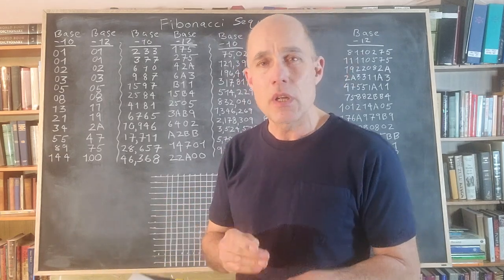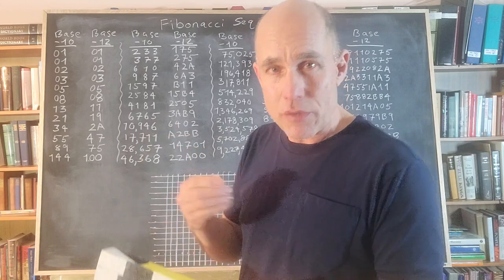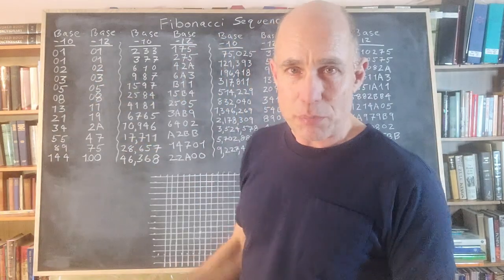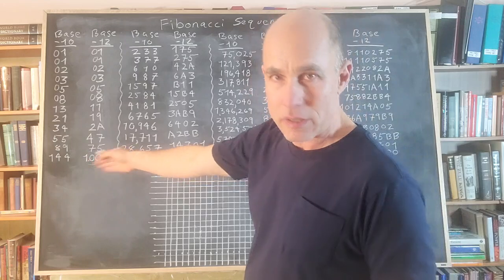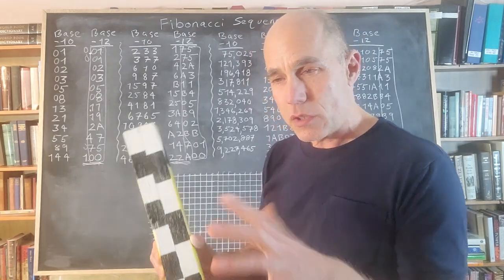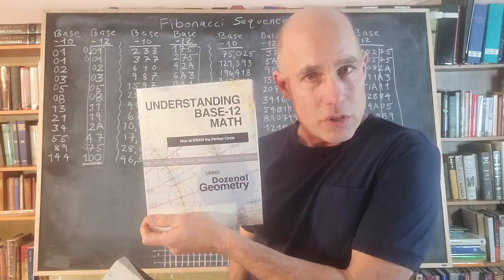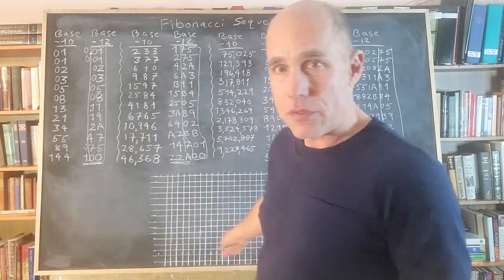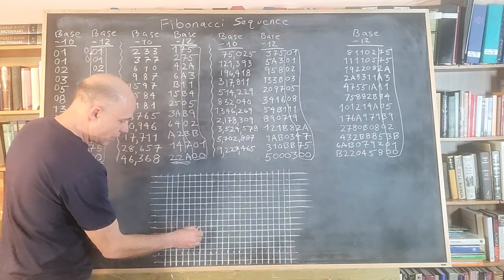The Fibonacci Sequence - A Base-12 Perspective. A new discovery within a familiar geometric pattern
Here is the link to buy my book:

I also have a website (for what used to be my other life as an artist) where I am now selling base-12 and dozenal merchandise. Here is the link:

In this video I am sharing some recent discoveries I have made regarding the numbers which define the geometric pattern we all know as the Fibonacci sequence.

Although to many it may seem that since the numbers of the Fibonacci sequence are the same regardless of the base, that converting them into base-12 would make no difference to our perceptions, but this is not the case.

It is as if a camera lens is focussed, and a pattern is revealed in base-12 which was only hinted at from our familiar base-10 perspective.

This is yet another example of how we have made assumptions about the validity of base-12 which have prevented further exploration of this mathematically rich environment.

And -
If I were to ask AI to help me introduce and describe what the video is about and why it is important, it would sound something like this:

Welcome to Duodecimal Division, where we explore the hidden geometries and numerical patterns that shape our universe. Today, I’m thrilled to share a discovery that will change the way you see mathematics forever. What if I told you that one of the most famous number sequences in history—the Fibonacci sequence—holds a secret pattern that can only be revealed in base-12? A pattern so profound that it uncovers a hidden symmetry, cycles of 24, and a direct connection to the geometry of the Cartesian plane. This is not just a curiosity—it’s a mathematical breakthrough with implications for number theory, geometry, and even physics.

In this video, we’ll dive deep into the Fibonacci sequence, but with a twist: we’ll convert it into base-12. You’ll see how the sequence transforms when we introduce the numerals A and B (representing 10 and 11 in base-10). As we explore the sequence, you’ll witness something astonishing: every 12th number ends with a double zero, and a pattern is revealed that repeats every 24 iterations. This cyclical behavior reveals a base-12 structure that is completely invisible in the traditional base-10 system.

But it doesn’t stop there. When we map these base-12 Fibonacci numbers onto the Cartesian plane—using squares divided into 1/12 lengths—we uncover a perfect geometric spiral. The number “100” in base-12 (which equals 144 in base-10) becomes the length of one, a fundamental unit that ties the Fibonacci spiral to the geometry of the plane. This relationship is impossible to achieve in base-10, proving that base-12 is not just an alternative numbering system—it’s a gateway to deeper mathematical truths.

This discovery raises profound questions: What other mathematical patterns are hiding in base-12? How might this reshape our understanding of geometry, algebra, and even the physical laws of the universe? The implications are vast, and the journey is just beginning.

Whether you’re a math enthusiast, a professional mathematician, a teacher, or a student, this video is for you. Join me as we explore this uncharted territory and uncover the beauty of base-12 mathematics. Together, we can push the boundaries of what’s possible and share these discoveries with the world.

Let’s spark a global conversation about the power of base-12 and the hidden patterns that connect us all. Stay curious, and let’s dive in!